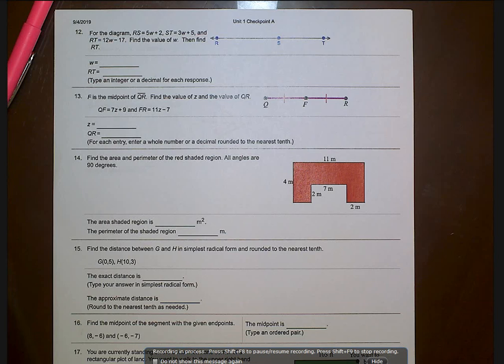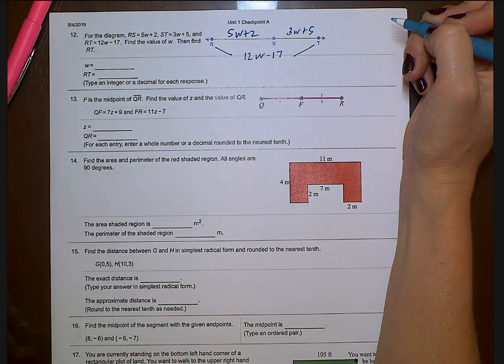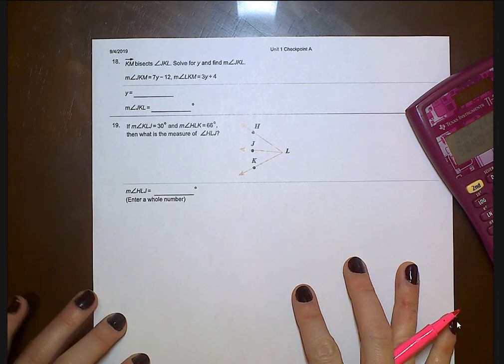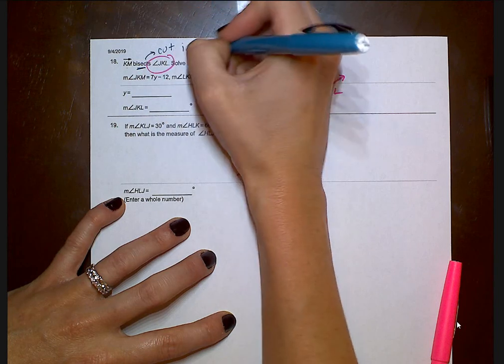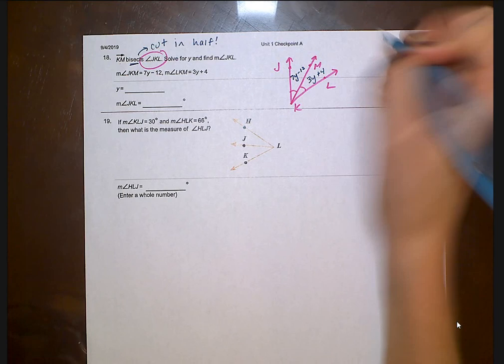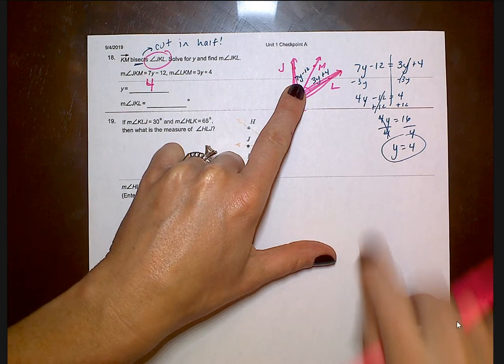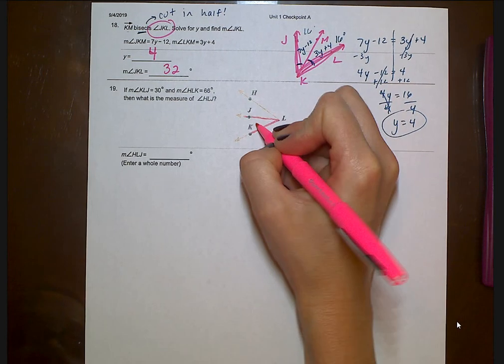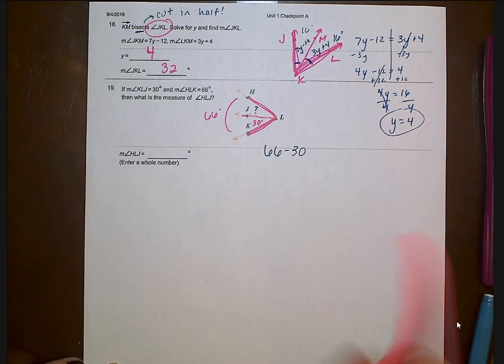Checkpoint A #12 19